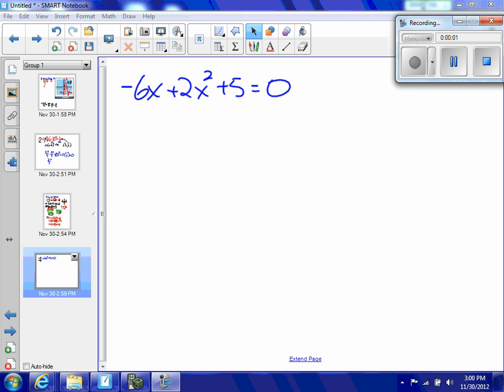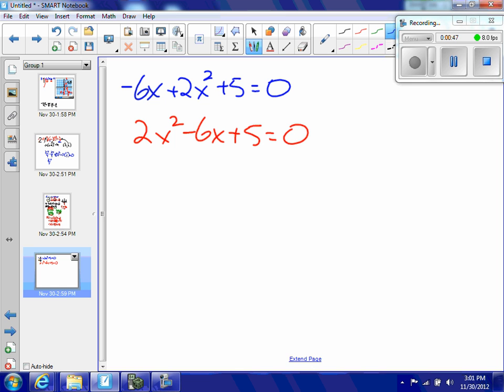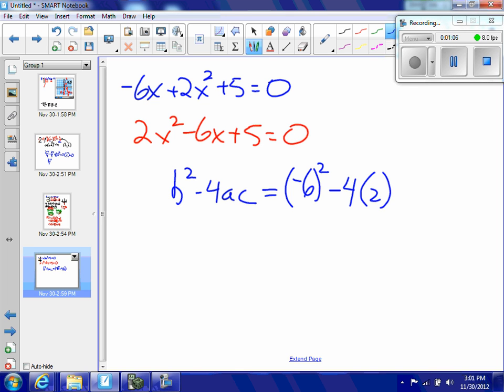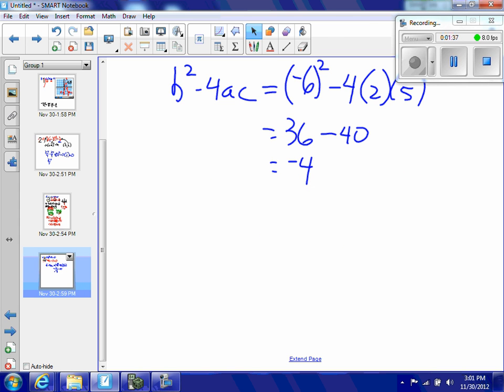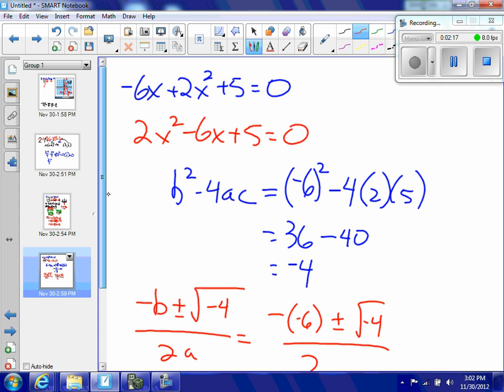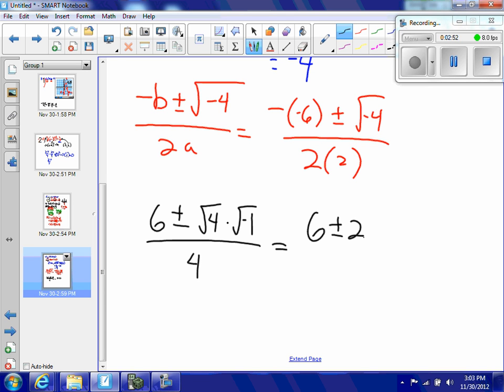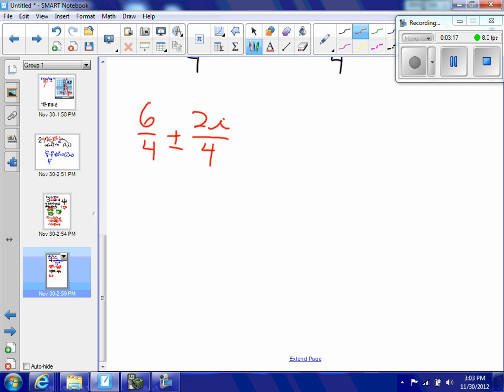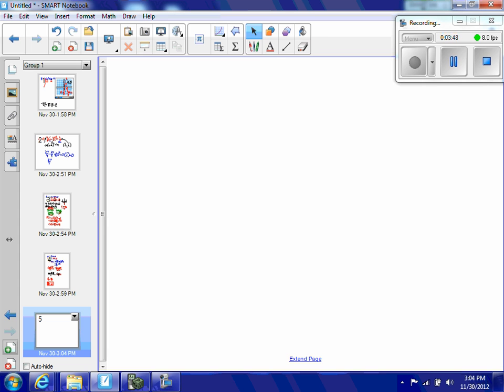Ch 4 Test #4 Quadratic Formula